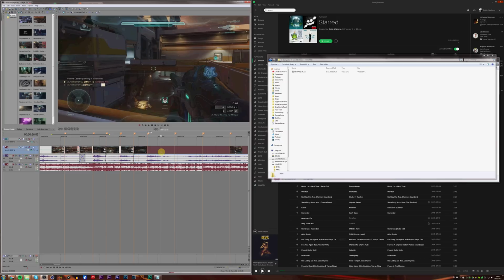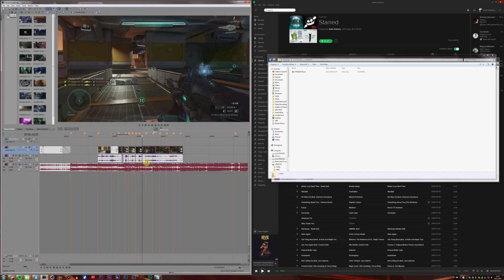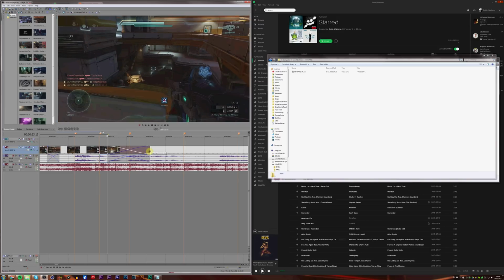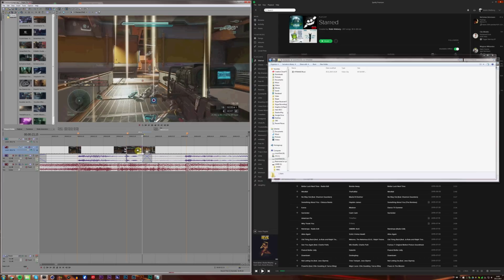How To Make a Montage - Episode 2: Basic Syncing & Flow [4K]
Hopefully you can understand even though the playback is extremely laggy! Will be fixed in the next episode! Do you want a separate video on syncing BR shots, or is this enough?